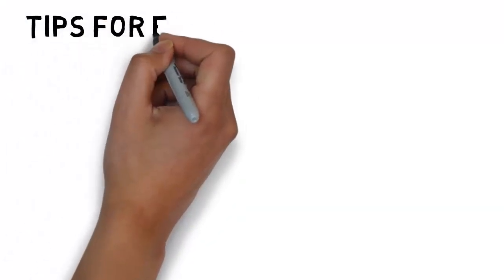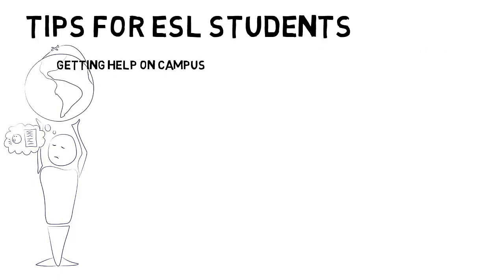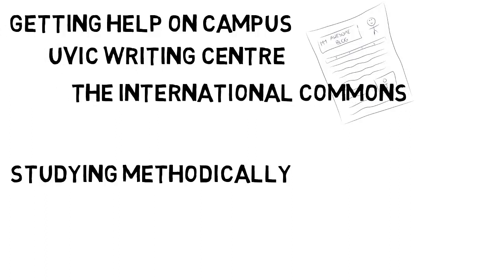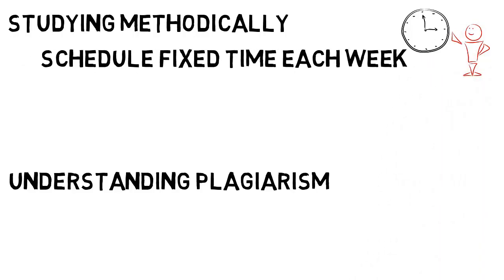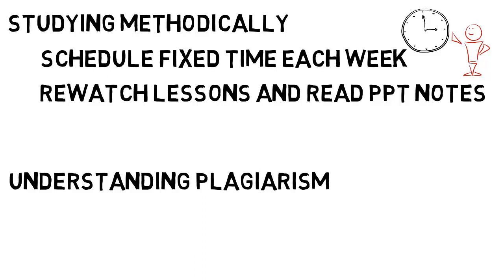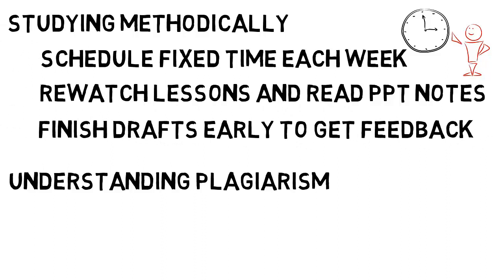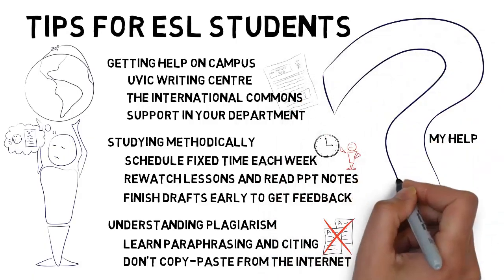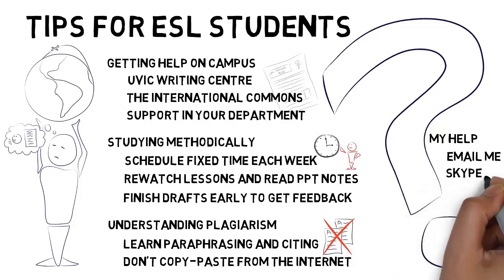UVic EDCI 339: Tips for ESL students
A quick video for EDCI 339 ESL students who are new to Canadian university. Video created using VideoScribe, Camtasia, Illustrator and AfterEffects.